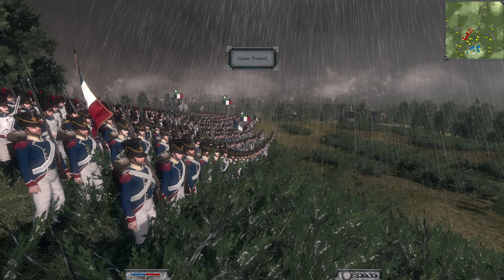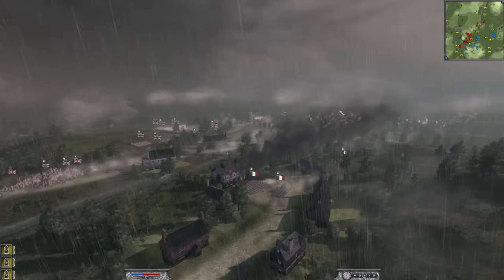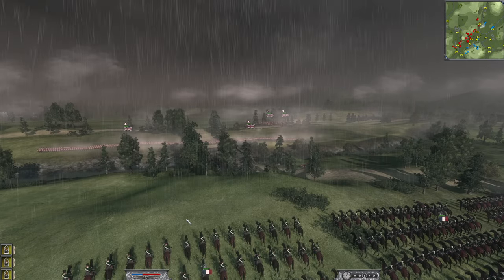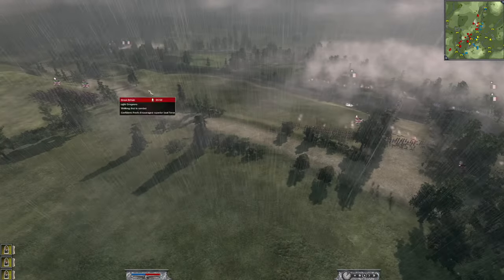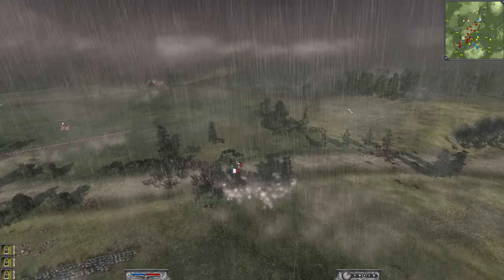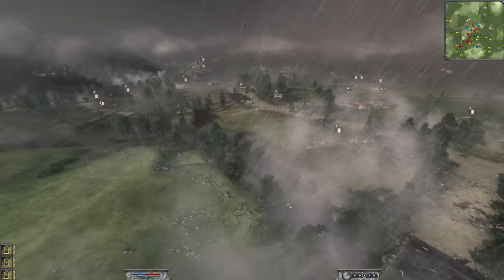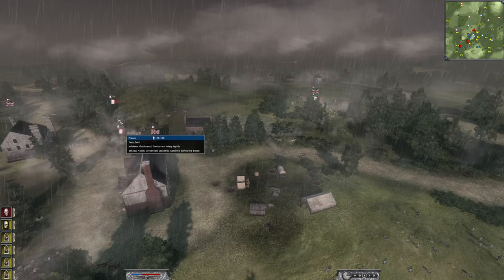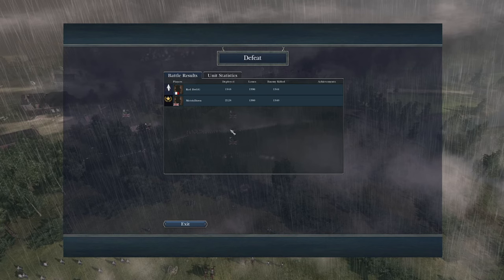A BRIDGE TOO FAR?! - Napoleon Total War Online - Ligny Battle - 12 Battles of Christmas #4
Merry Christmas!
Here is the second of our glorious 12 Battles of Christmas, where we showcase some of the historical Total War Games and how much fun you can have with them. A different battle every day on the way up to Christmas, I hope you enjoy!

Today we fight a Napoleon Total War Online Battle on Ligny, where we flank our enemy with the deadly Old Guard. I love Napoleon Total War Online Battles and I hope you do too!

00:00 Intro and Recap
00:50 The Battle: A Bridge Too Far
19:40 The Results
21:00 Subscribe, Like and Comment!